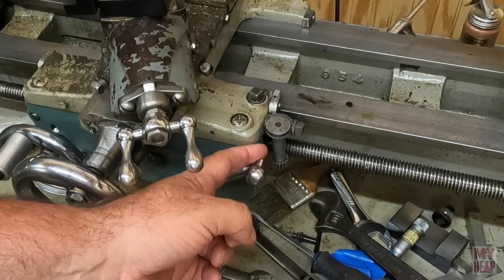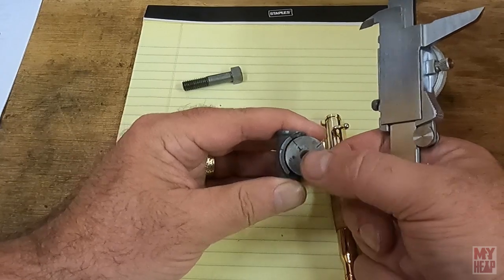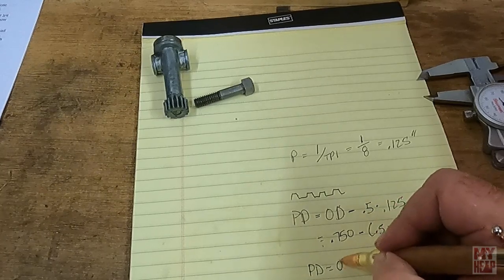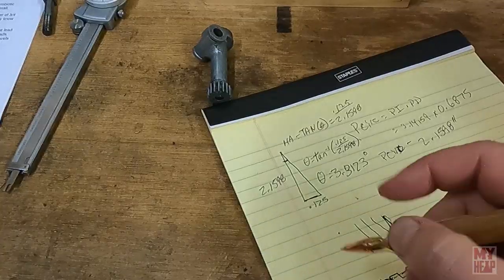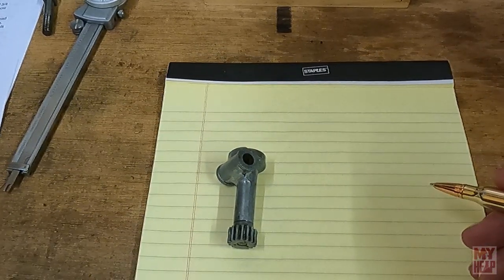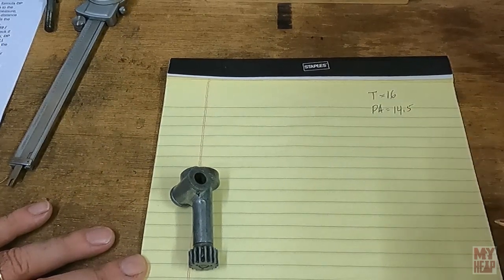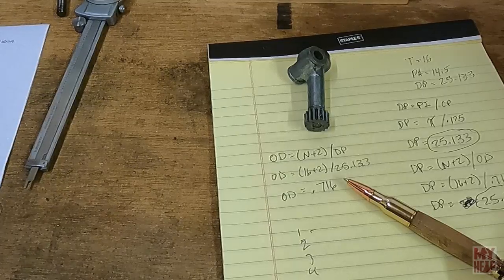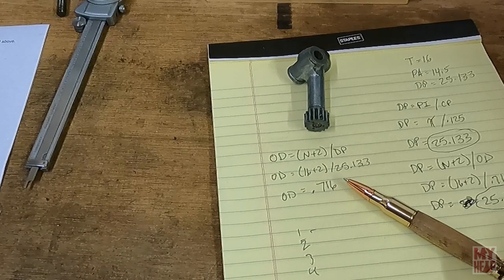Atlas 10F Lathe - TH54 - 28 - Thread Gear Treatise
In this video, I try to answer a viewer, Ben from Ben's Workshop, question about the Atlas 10 Thread gear and thread indicator dial.  He is wanting to make a replacement gear and dial for his Atlas lathe.  While I provide the information He specifically asked for I also include the calculations to derive the gear with no known information.  I hope you find it helpful.

Bob's video playlist on gear making the Eureka forming tool and cutters can be found

I hope you find it useful and insightful.